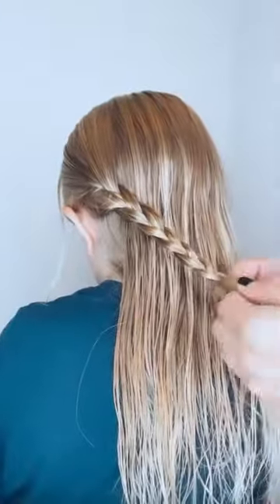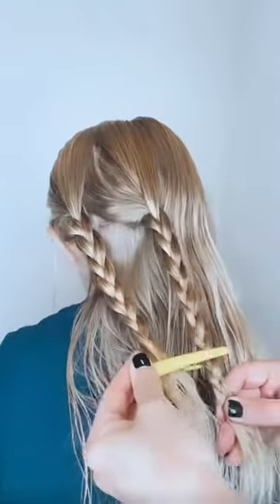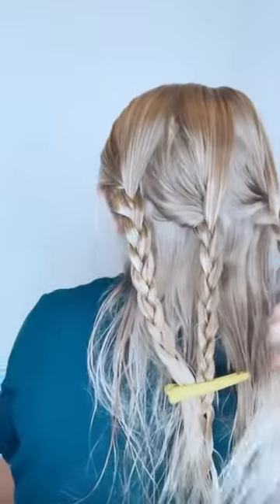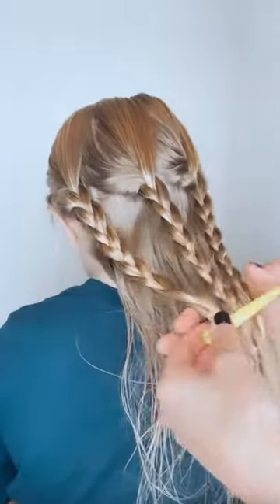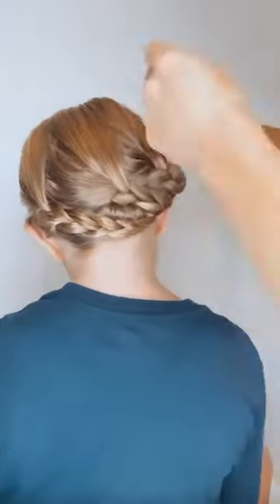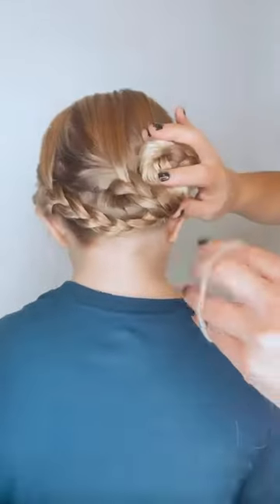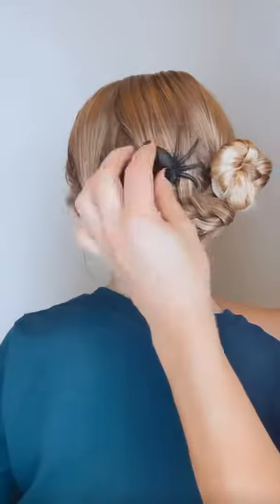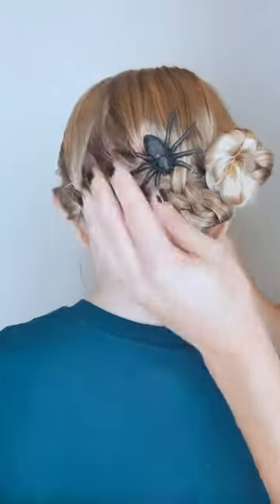HALLOWEEN HAIR TUTORIAL - SPIDER WEB WRAP BUN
Hi everyone, it’s Audrey and Victoria! We feel that everyone deserves a good hair day, and also having easy hair tutorials that make you feel beautiful. We love sharing hairstyles that work for kids and adults, too!

Enjoy what we’ve got and if you try any of our hairstyles, let us know! We love to hear it (it makes our day!).

If you’re wondering about the hair products we use, I’ve got you covered here
(Affil)

And FOLLOW us online, we would love to have you!